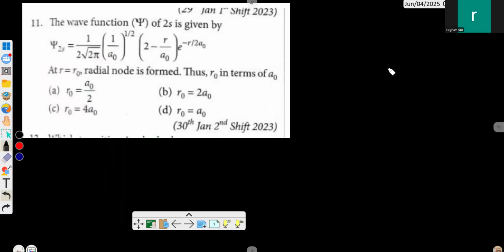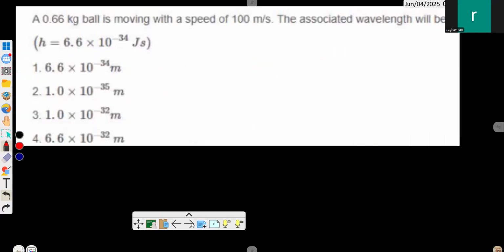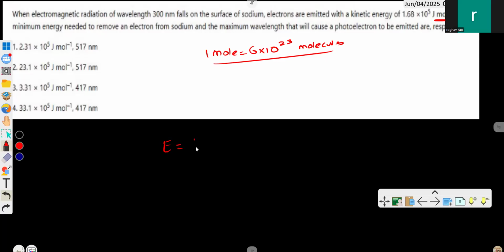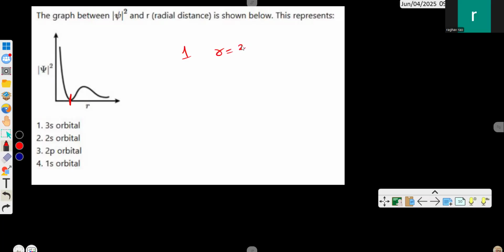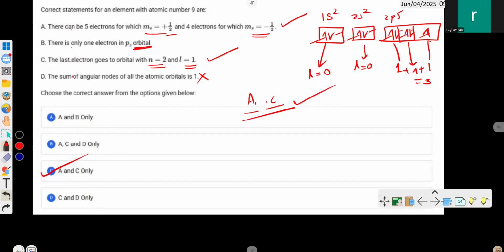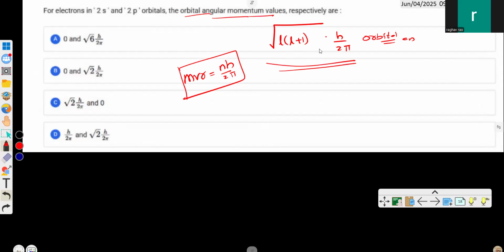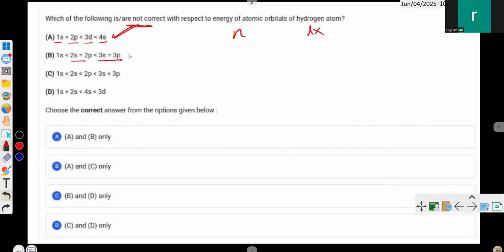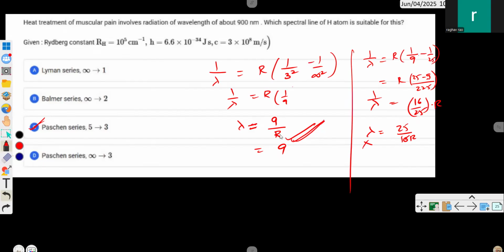chemistry atomic str test 29052025